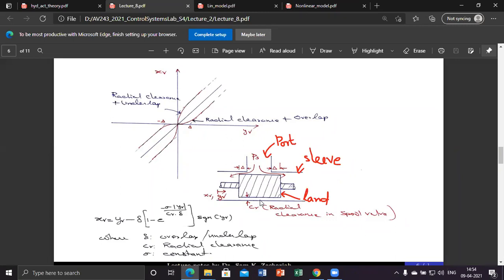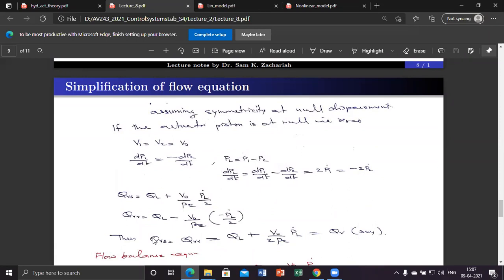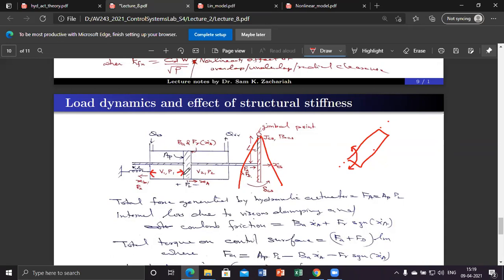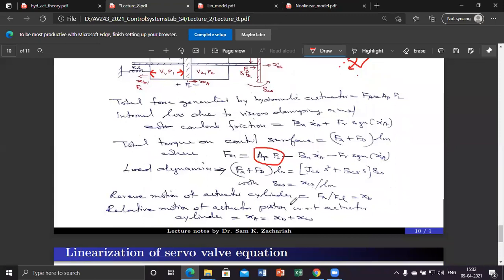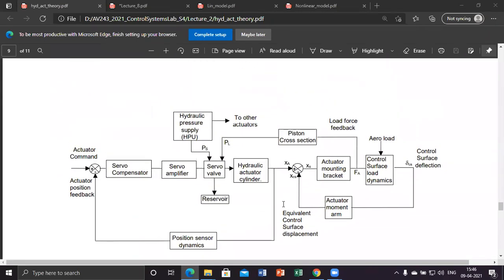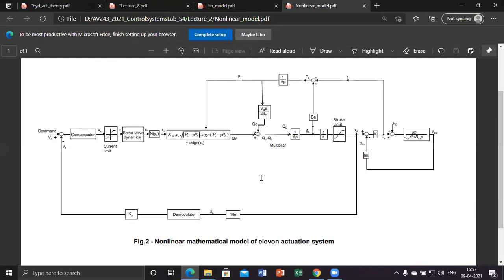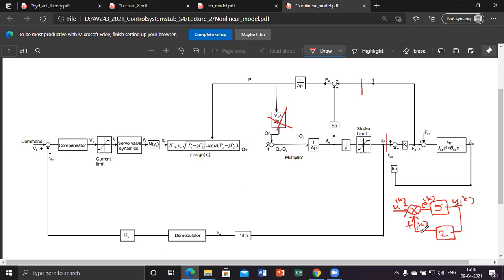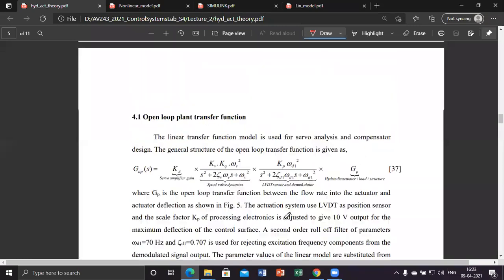Electro Hydraulic contd..